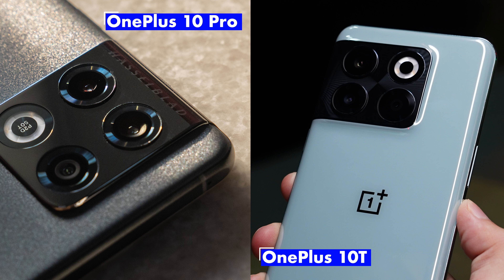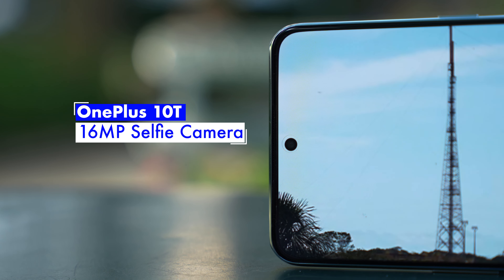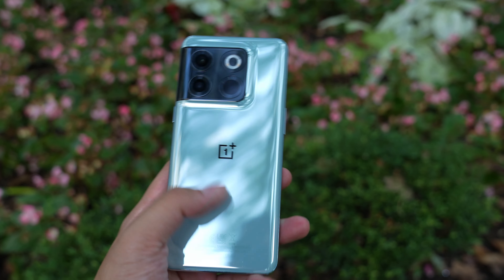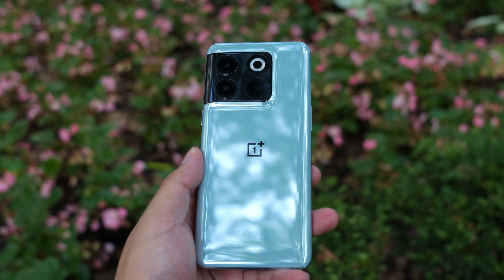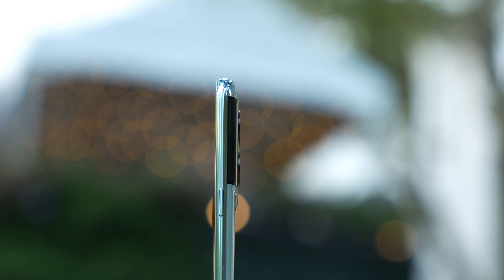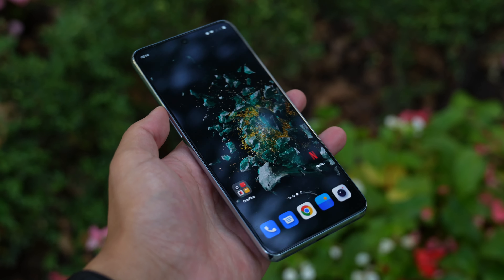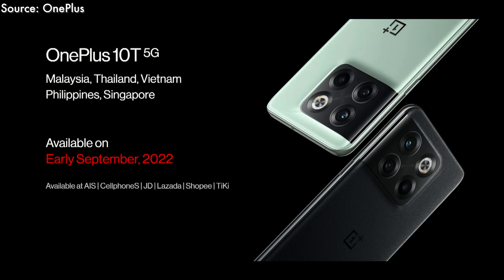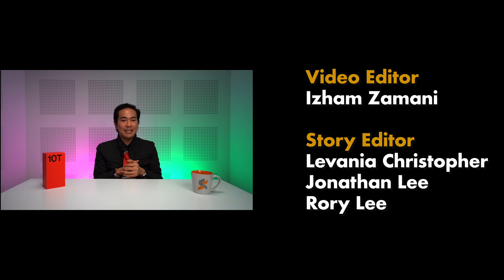OnePlus 10T Malaysia: Flagship performance, midrange features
OnePlus has rolled out the OnePlus 10T, which gets a performance boost befitting of the 'T' suffix and mightily fast charging to boot. But because it's not a 'Pro' model, it also loses some of the 10 Pro's features. Here's everything you need to know ahead of the Malaysian launch on September 1.